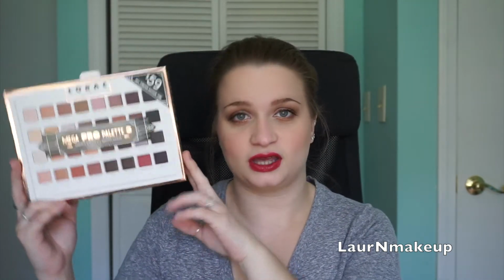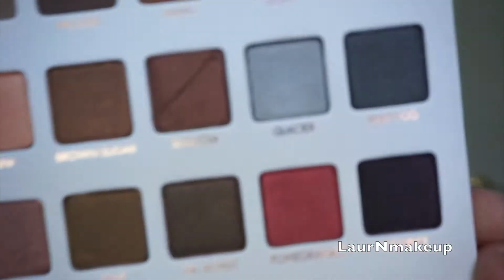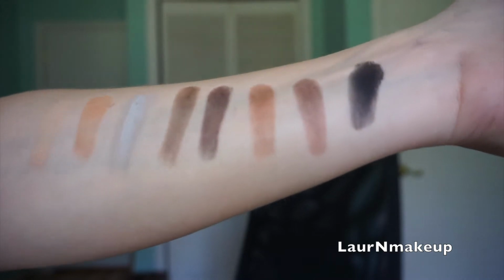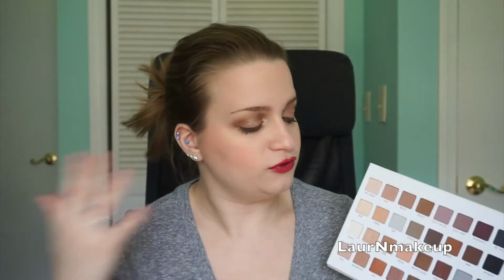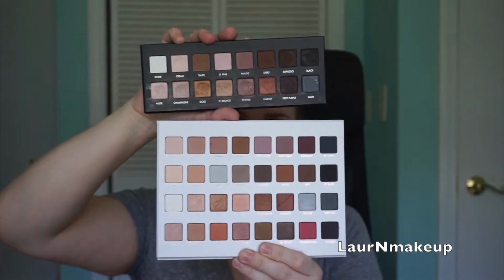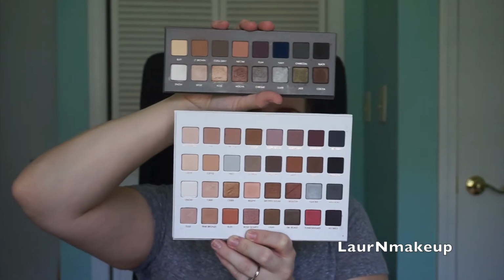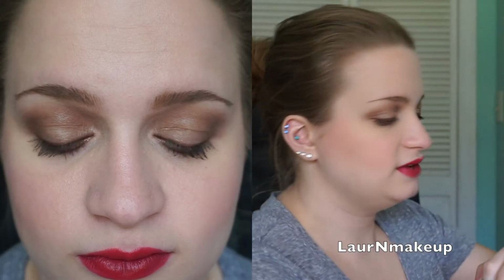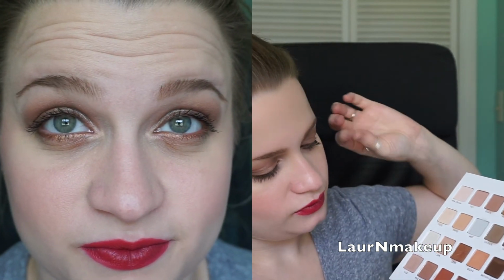Lorac Mega Pro 3 Review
WHAT I'M WEARING:

Motives Cosmetics Lipstick in "Ruby"

Revlon Colorstay Gel Envy in "Ace of Spades"

C O U P L E - V L O G - C H A N N E L (w/Shadell)

LaurNmakeup

**Filming Info**
Camera I use to film: Sony A5100
Editing Program: iMovie on Macbook Air

H A U T E L O O K

Qricket: Use code 6909B0 for 25 free spins!